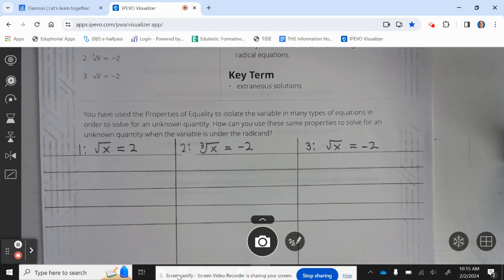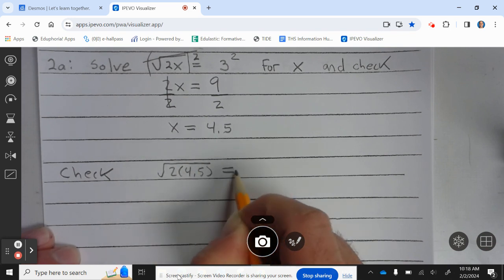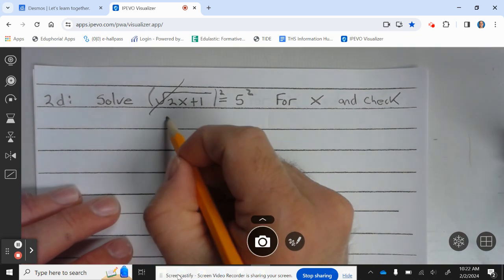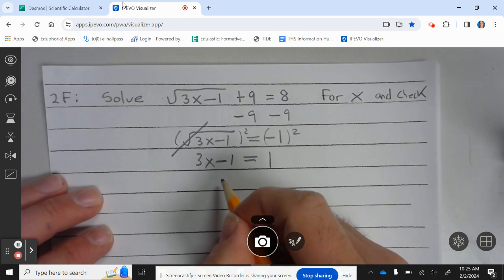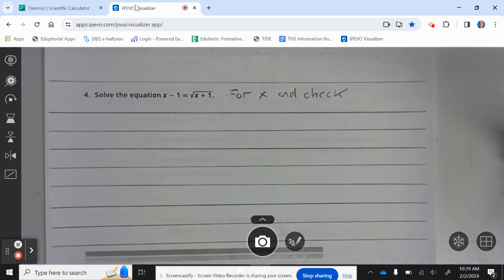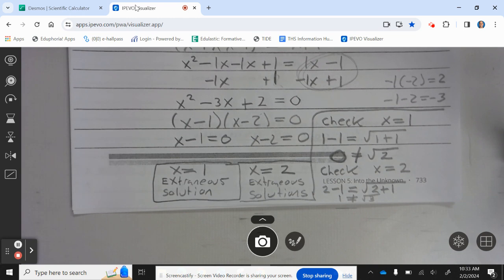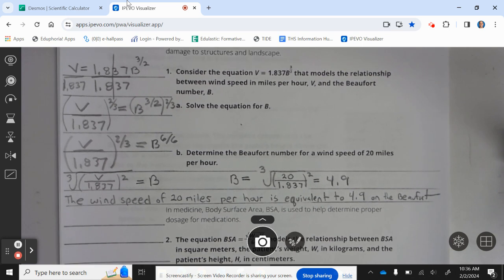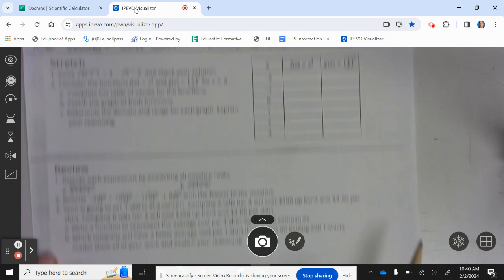2.5 Into the Unknown Activity 5.1 and 5.2